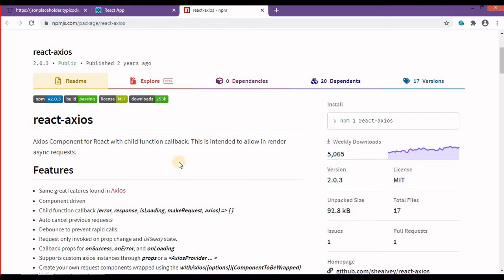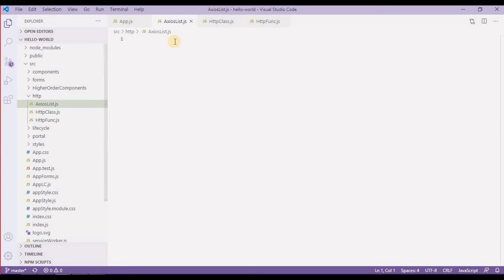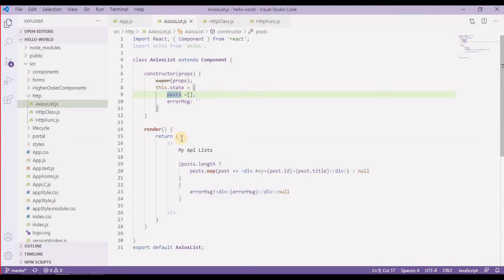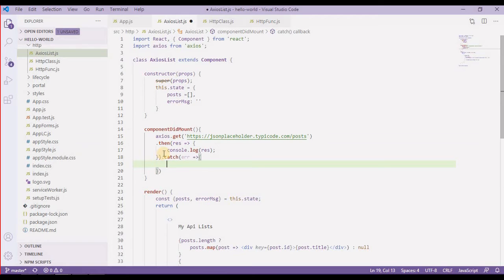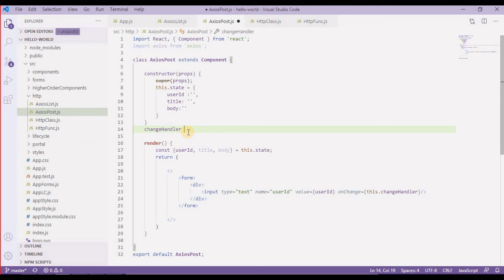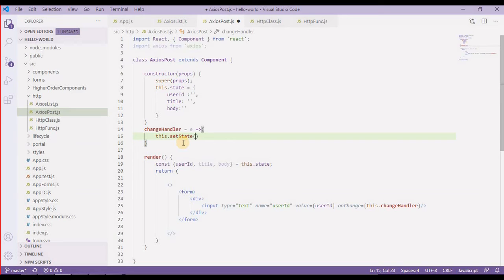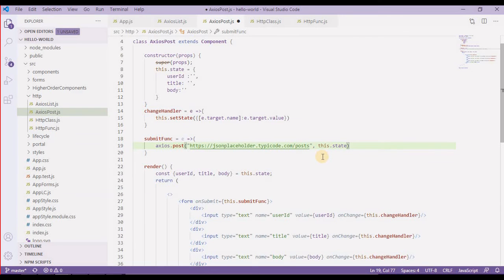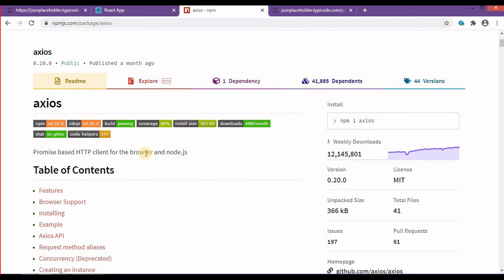React HTTP with AXIOS